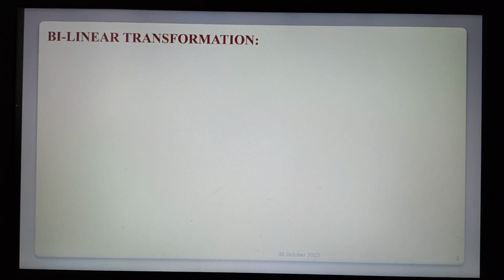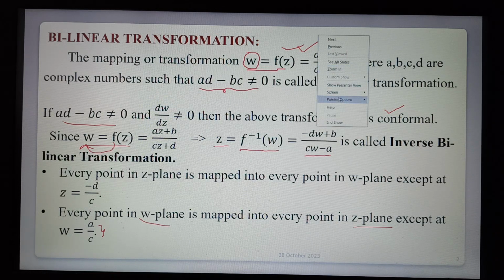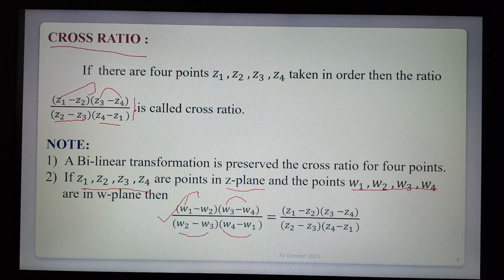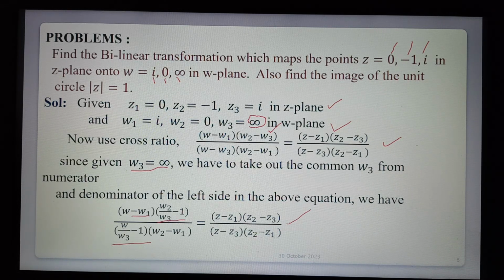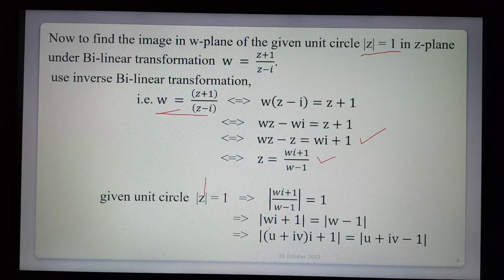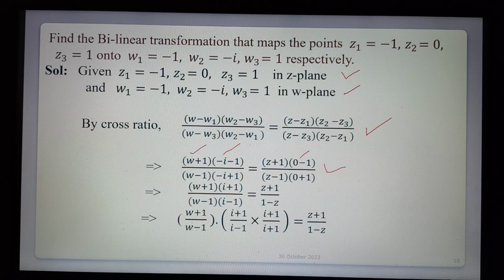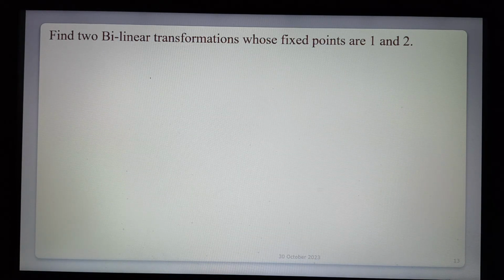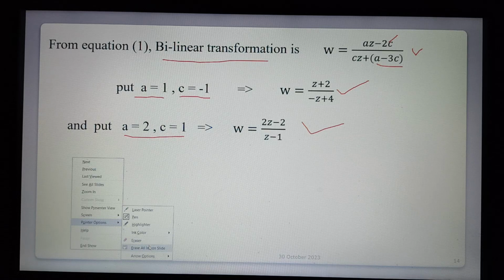Conformal mapping - Bi Linear transformation II Yuvaraju Namala II AR new world